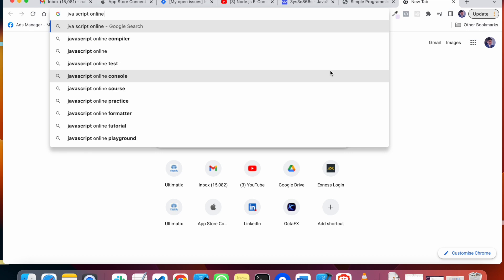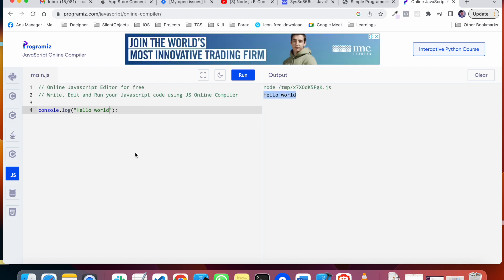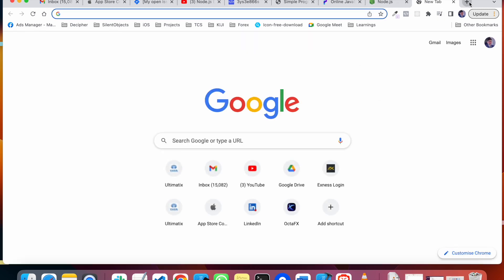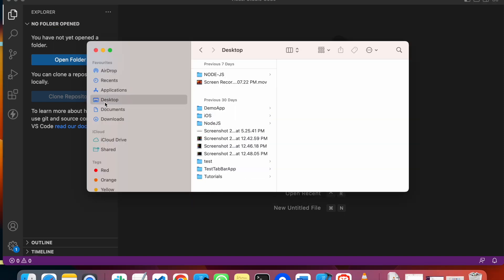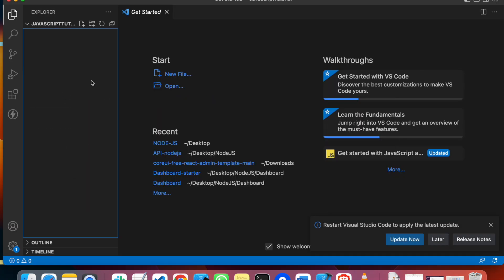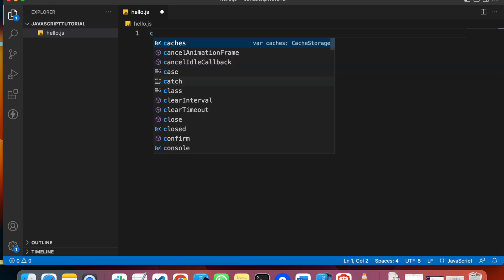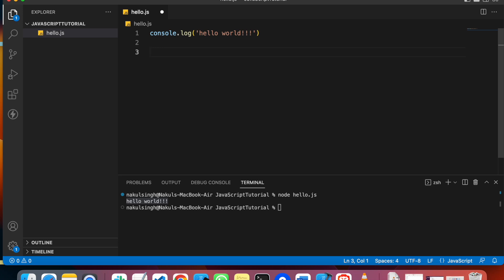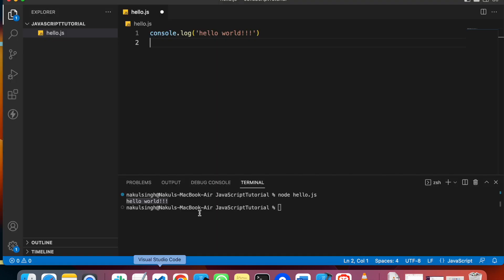JavaScript Tutorials for Beginners from very beginning | Hindi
- Basic of JavaScript
- How to run java script
- how to run JS